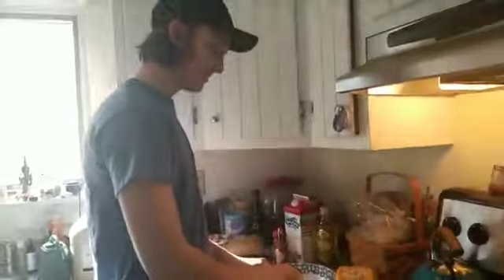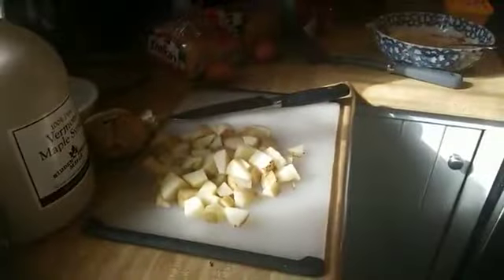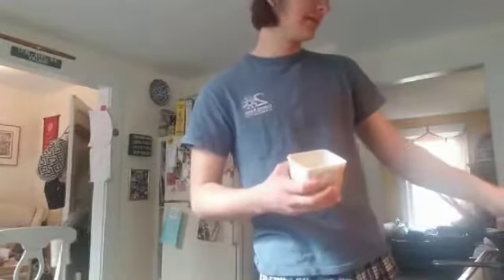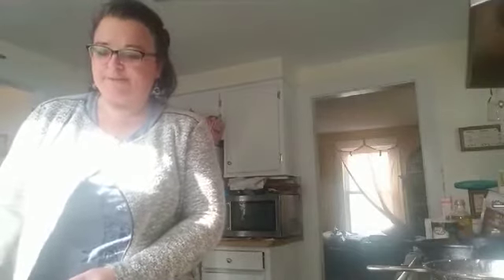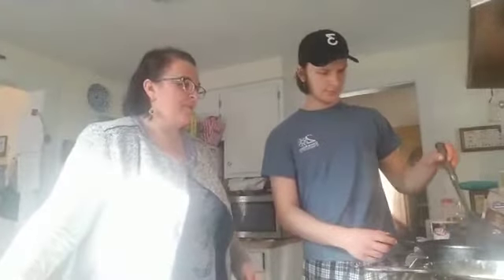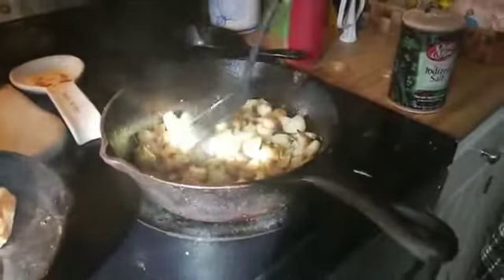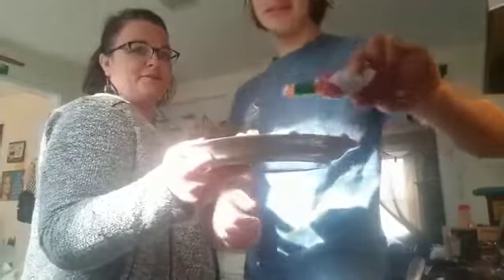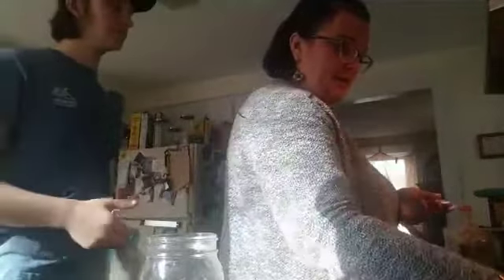Cooking With Ajna Breakfast Galore!